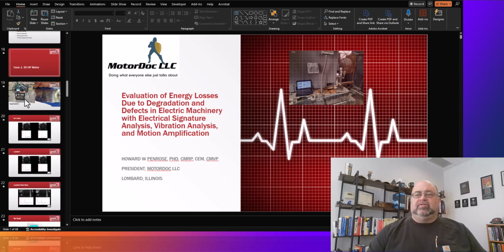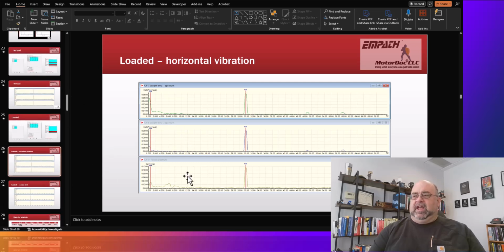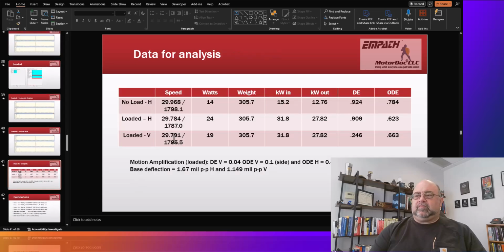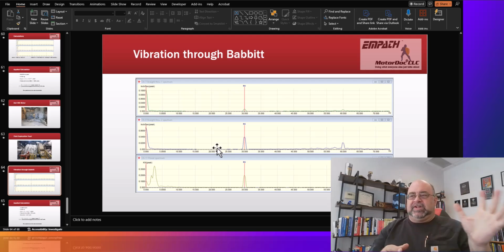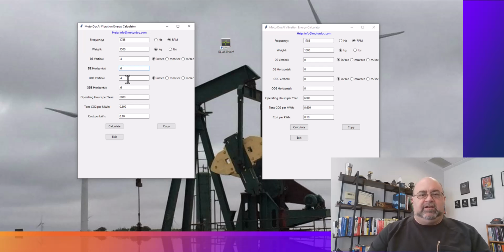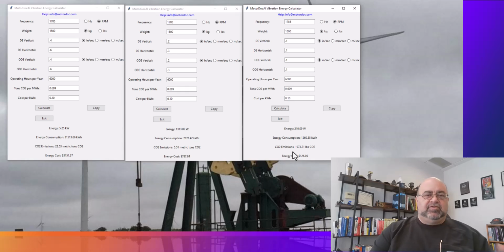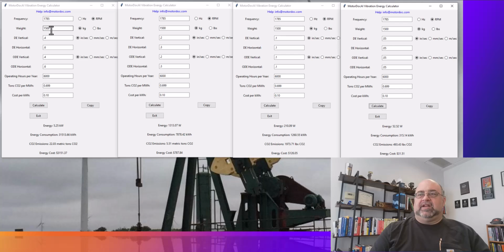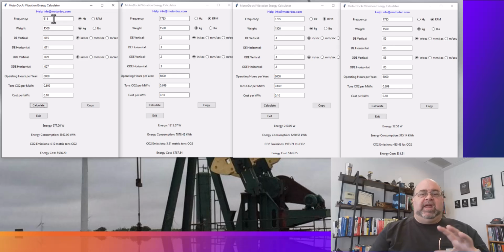Podcast 41 Vibration Energy and Emissions Evaluation for Precision Maintenance Practices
Follow up from VIATC 2024 related to the electrical signature analysis and vibration study.  Following presentation of the results and development of the conversion from vibration defect to energy and emissions calculator we are able to discuss the financial, energy and emissions impact of different levels of vibration improvement.